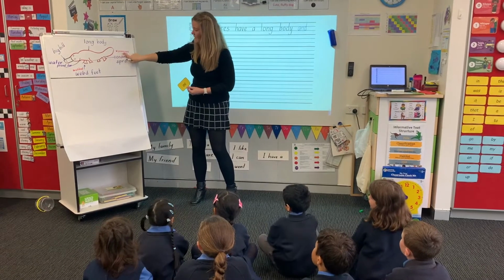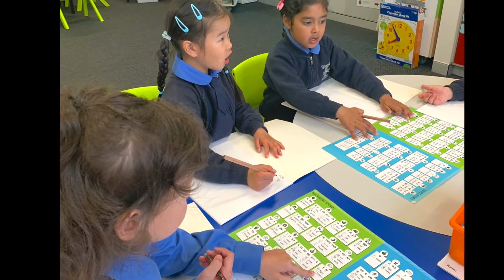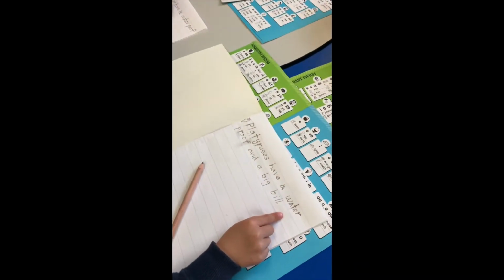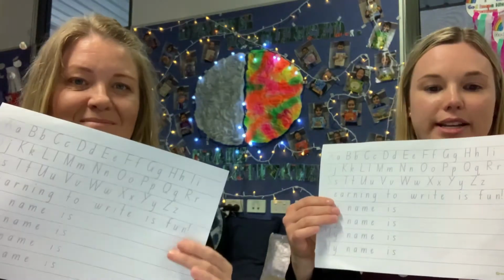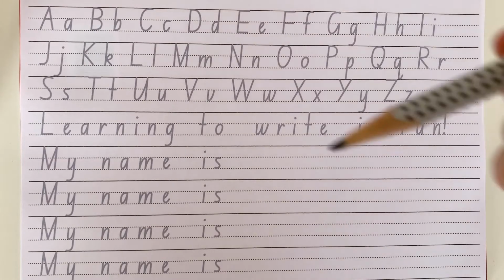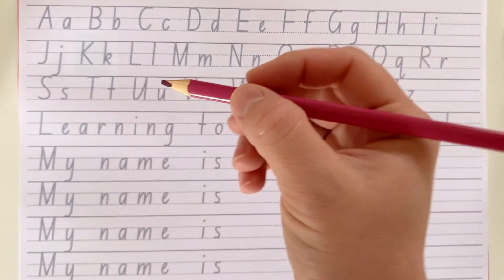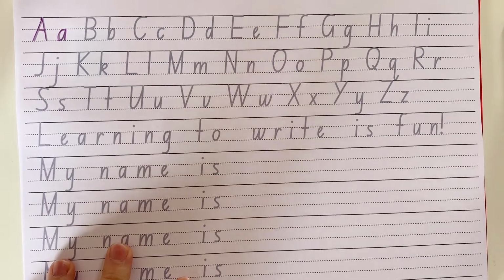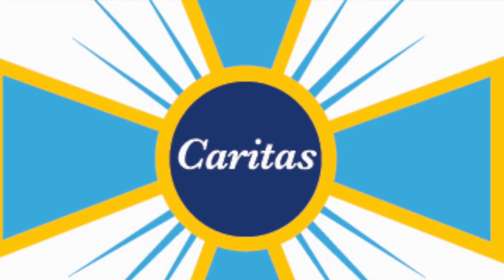STC Kinder Orientation 2022 Student Video 7 (Literacy - Writing)